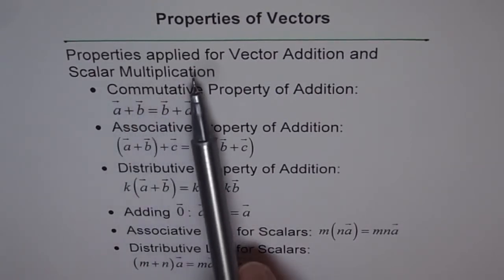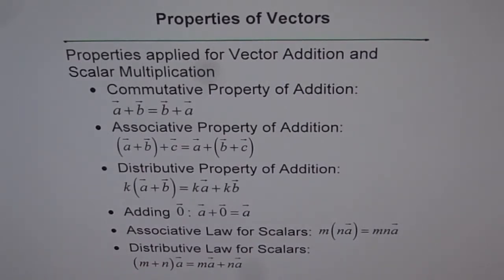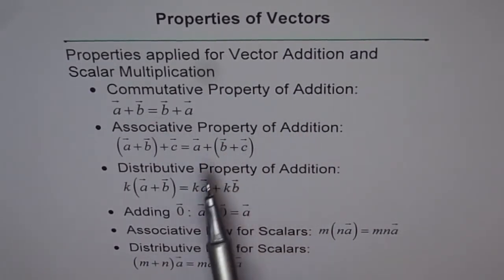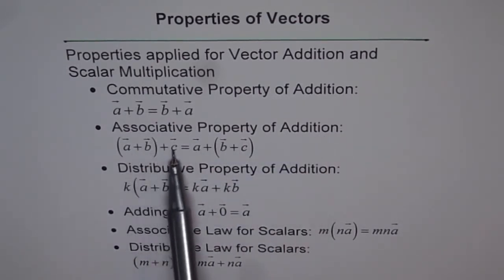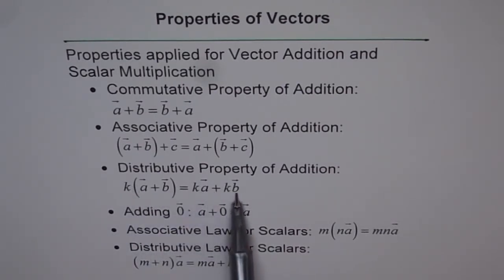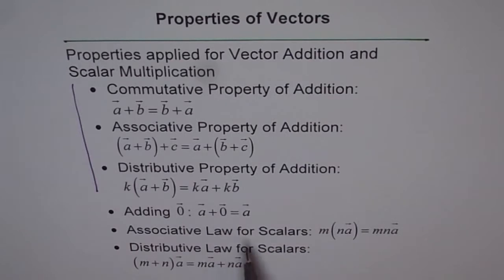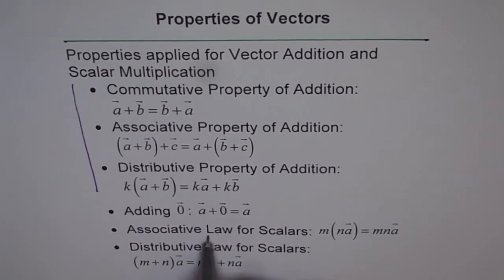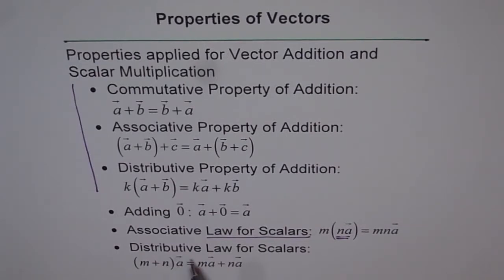Properties Applied to Vectors Addition - EDEXCEL - GCSE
Properties applied for Vector Addition